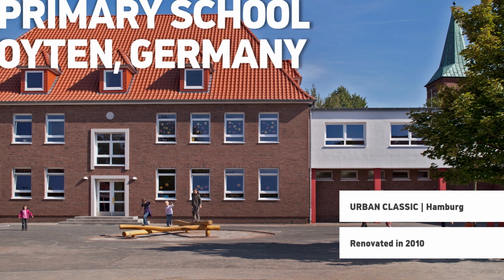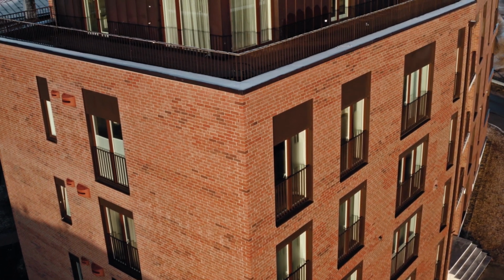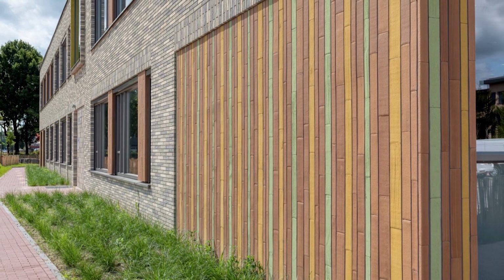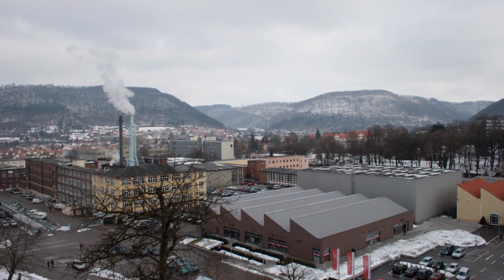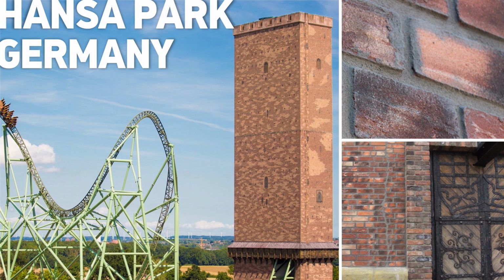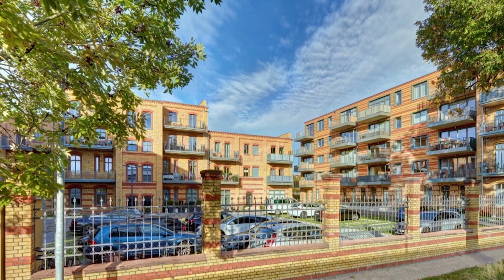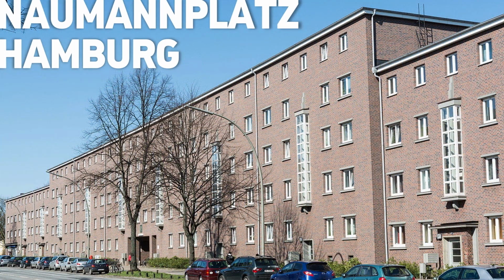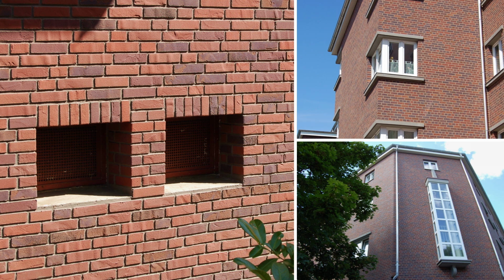Original Meldorfer® vebinārs I 3.daļa REFERENCES OBJEKTI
Šajā video iepazīstināsim Jūs ar Original Meldorfer® references objektu plašu ģeogrāfiju, kura sniedzas līdz pat baltijas valstīm.
Ieraksti komentārā, kurā minūtē stāstam par objektiem Baltijā?

Lepojamies ar paveikto un kopā ar Jums turpinām realizēt jaunus projektus.